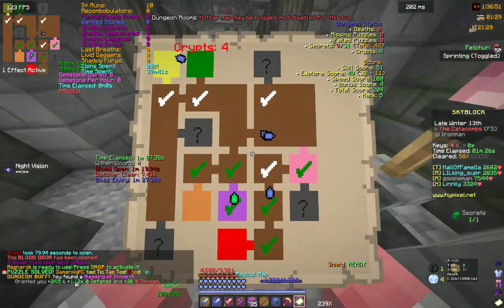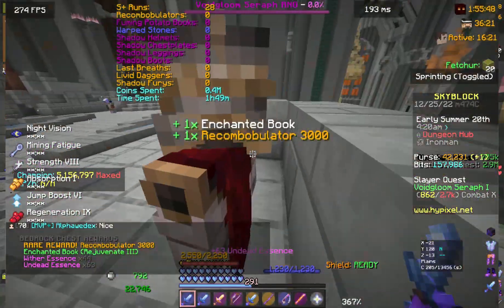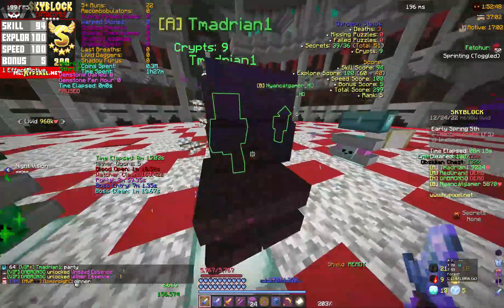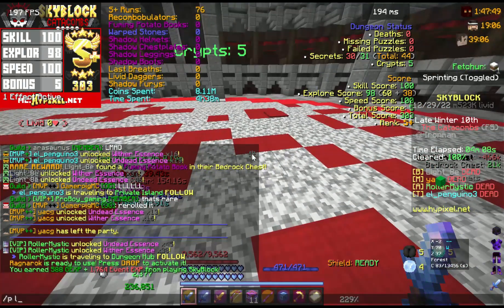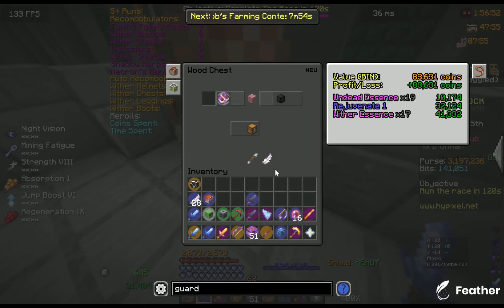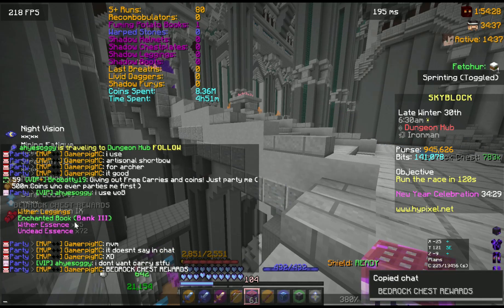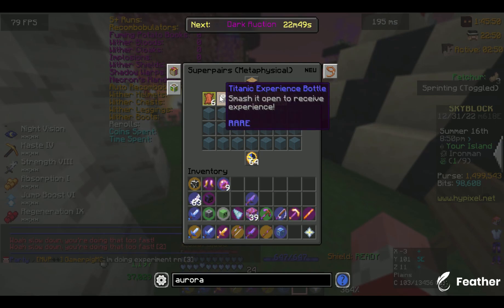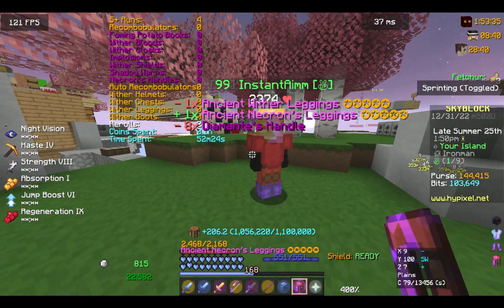Getting TONS of RNG dungeon drop during Paul (Hypixel SkyBlock Ironman)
Im lucky on dungeons during paul mayor lol.
Total Loot:
1 SA Legging 1 SA CP
1 Last Breath(dropped 2)
7 Recombobulators
1 Wither legging
1 Wither Boots
2 Wither catalyst
1 Soul eater